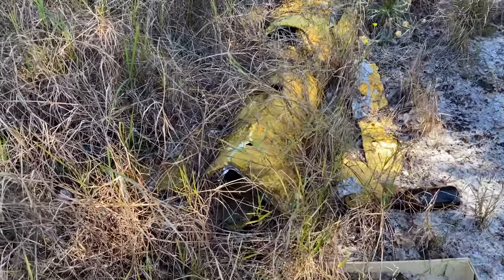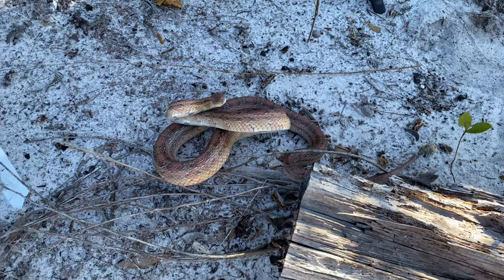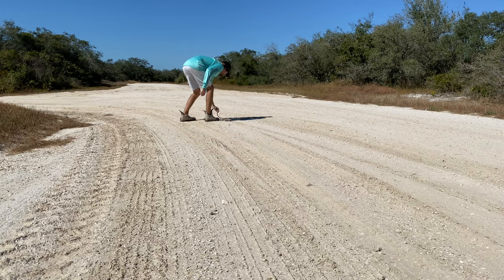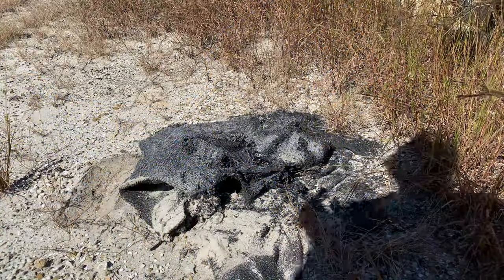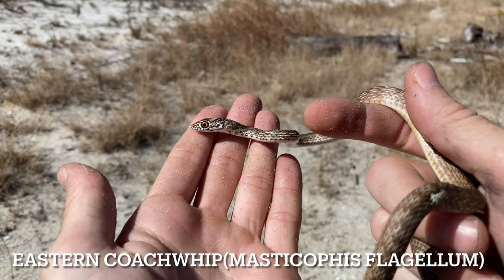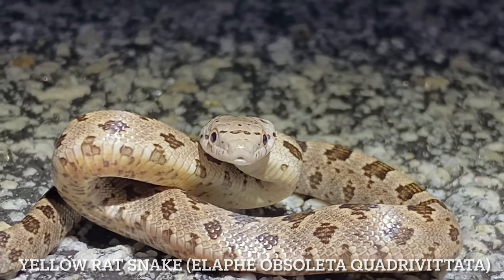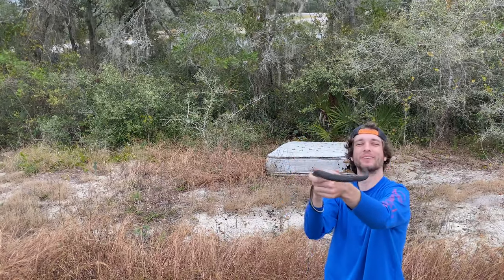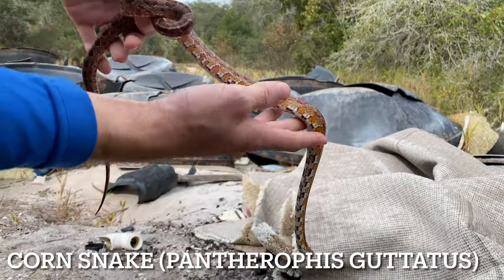Finding snakes in trash and pinescrubs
Social media b.n_exotics